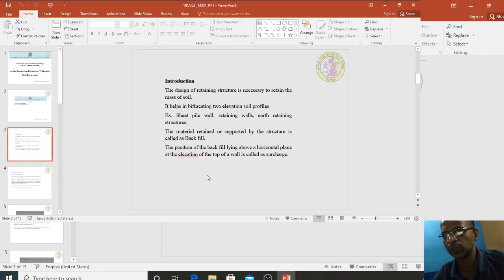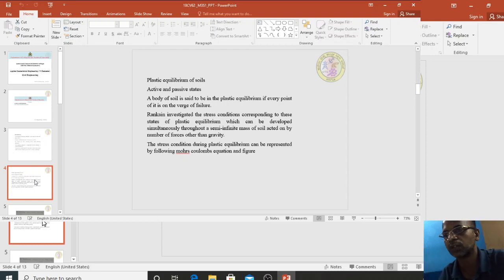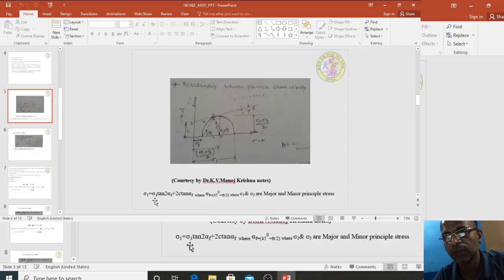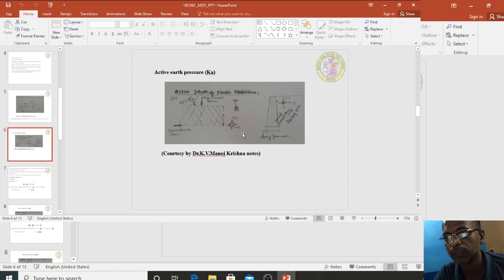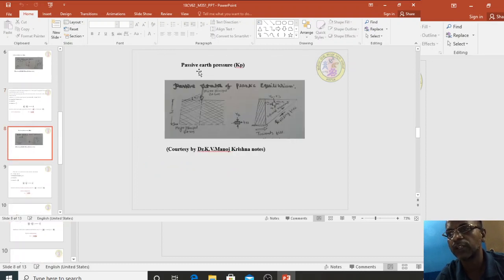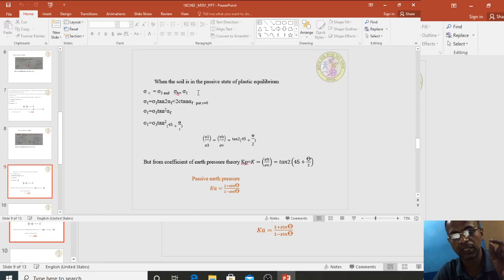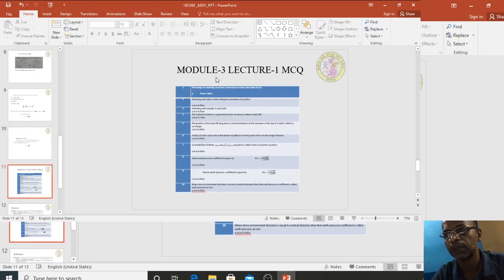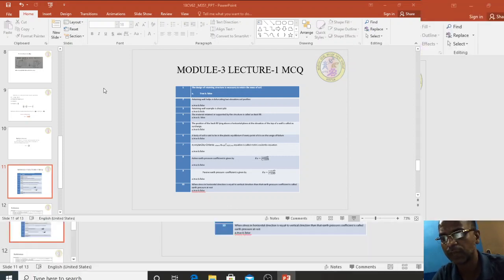CE 18CV62 M3 S1 V1